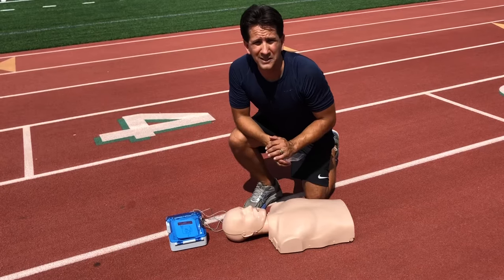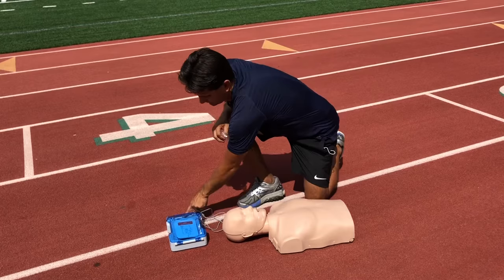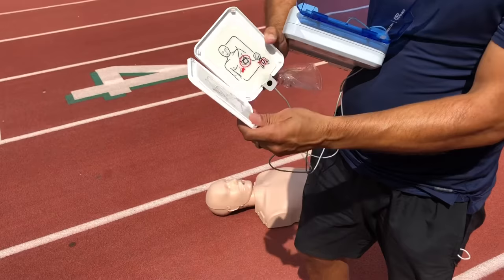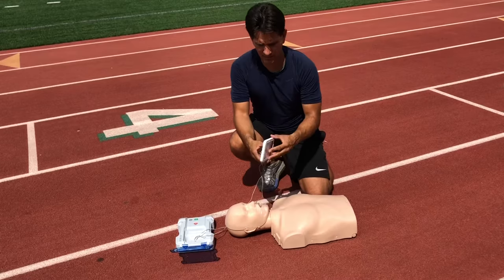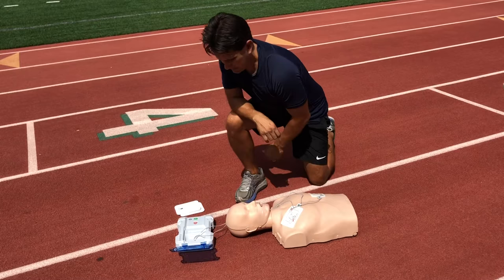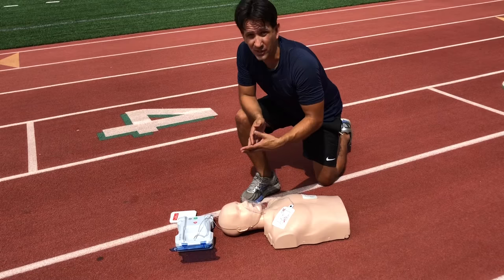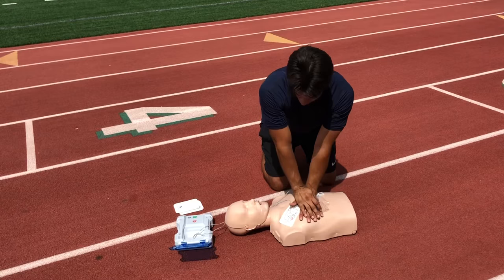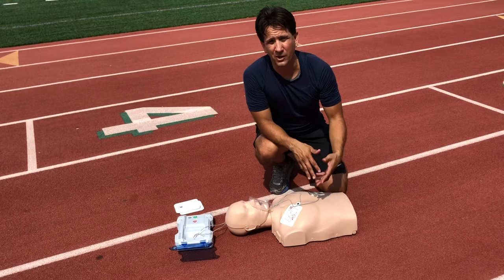CPR SERIES PART III: CPR WITH AND AED